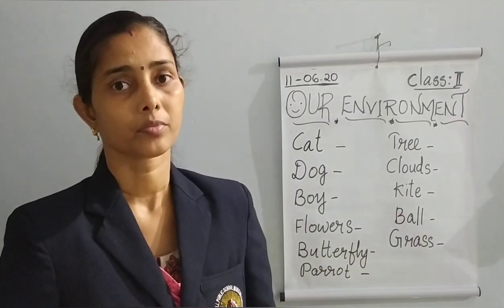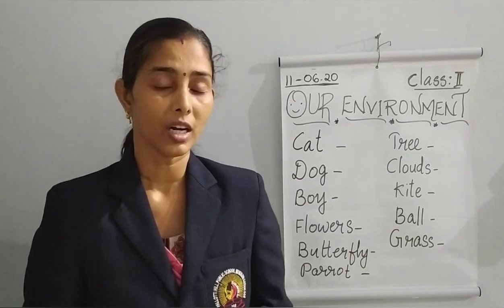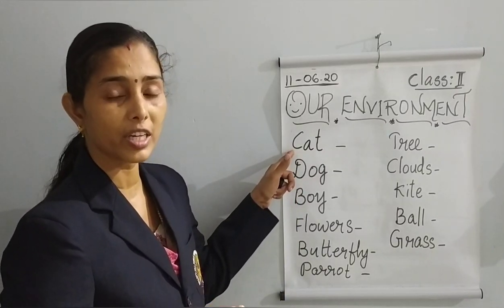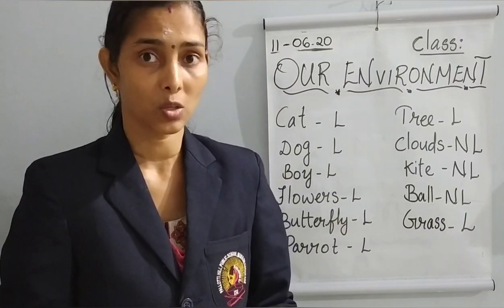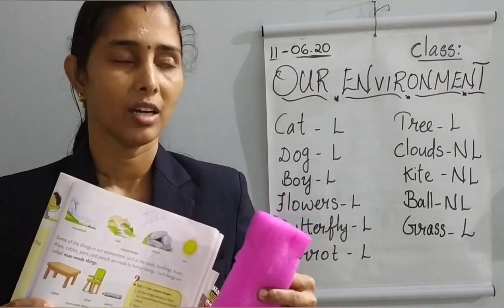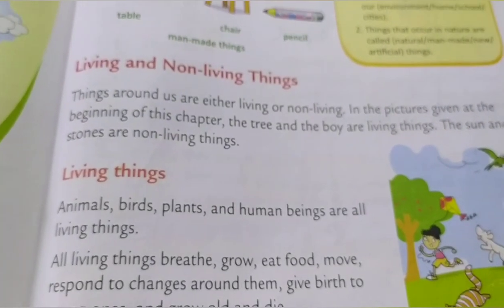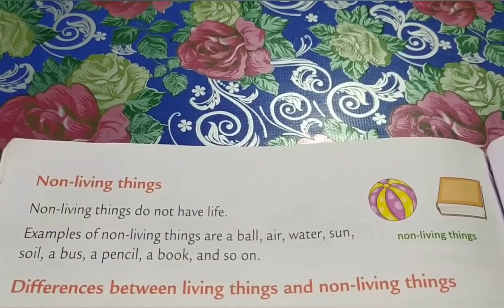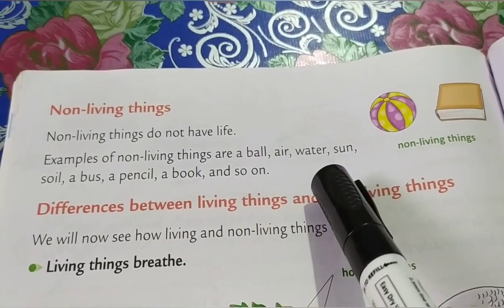CLASS 2 OUR ENVIRONMENT Part 2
Living things and Non living things